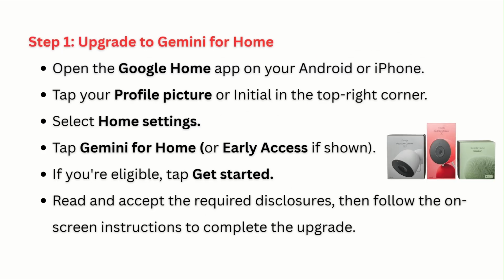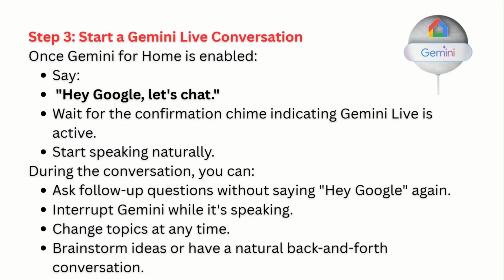How to Use Gemini Live on Google Home Speaker - Setup and Start Live Conversation Mode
Learn how to use Gemini Live on Google Home Speaker, complete setup, and start natural AI voice conversations effortlessly today.